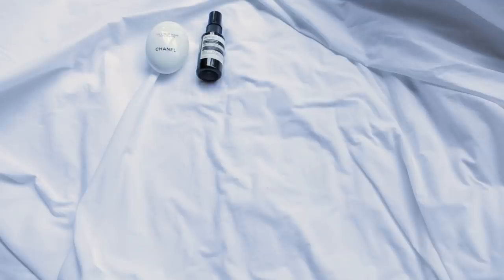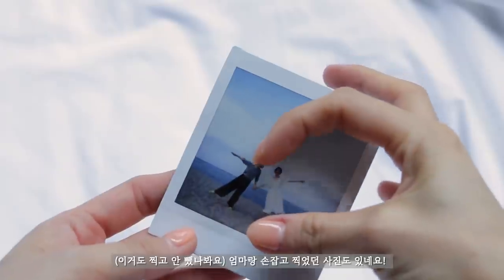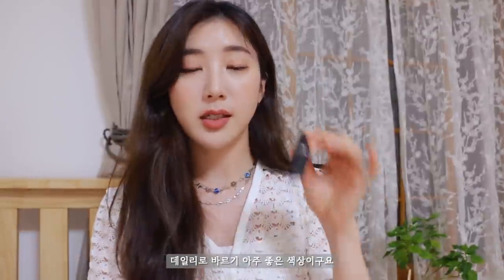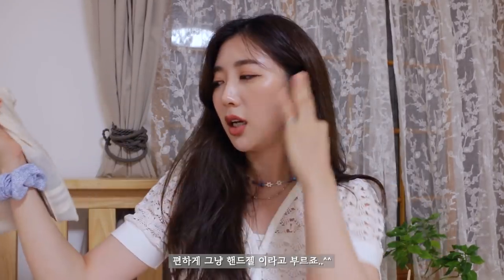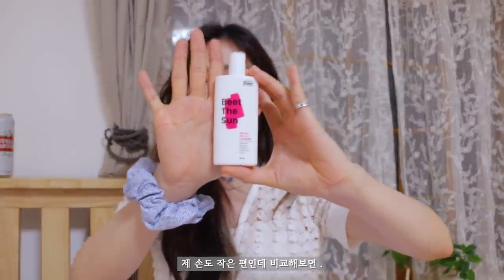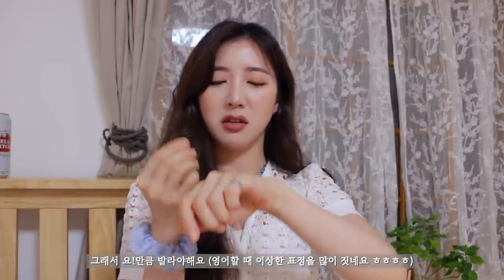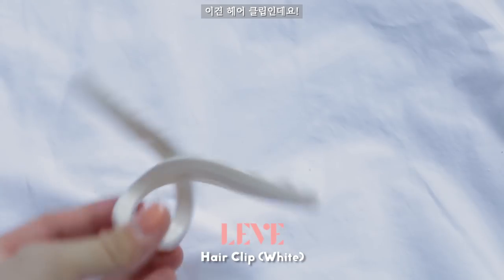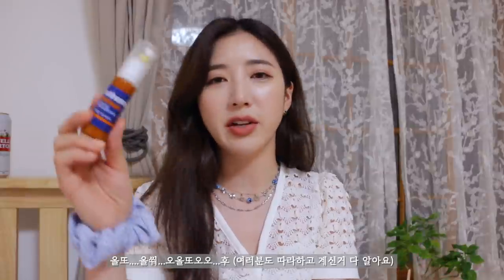[ENG] 영어로 말하는 왓츠인마이백! 나의 여름 가방💙 What's in my SUMMER BAG👛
♡ 부끄럽군요,, 하하
그 동안 요청이 계속 있던 저의 영어하는 영상인데
10년 가까이 써오던 영어였는데 왜 이렇게 많이 까먹었을까요 ^_^..
진짜 어색하고 그랬는데,, 저 유튭 정말 사랑하나봐요?
그래서 왓츠인마이백 - 여름버전을 소개하면서 혼자 주저리주저리 해봤어요!

Thanks for coming again!
This is ‘What’s in my bag’ (summer ver.) speaking in English.
Since I forgot so many words I might have explained things wrong, but I did my best anyway lol

♡ 사용한 제품 (**브러쉬,도구) / Mentioned Products (**Brushes, Tools)

SAMO ONDO - Gnocchi Bag (Cream)
세이모 온도 - 뇨끼 백 (크림)

depound - single pouch (Beige)
드파운드 - 싱글 파우치 (베이지)

LANEIGE - Neo cushion (matte)
라네즈 -네오 쿠션 (매트)

EGLIPS x Barbie - Blur Powder Pact #21
이글립스 x 바비 - 블러 파우더 팩트 #21

HERA - Black Concealer - Dot Cover Light Vanilla
헤라 - 블랙 컨실러 - 닷 커버 라이트 바닐라

MAC - Eyelash Curler
맥 - 뷰러

BIODERMA - Lip Balm
바이오더마 -립밤

MAC - Powder Kiss Mull It Over
맥 - 파우더 키스

hince - Mood Enhancer Liquid Matte
힌스 - 무드 인핸서 리퀴드 마뜨

woohwaman - Osak Handgel
우화만 - 오삭 핸드겔

LUSH - Silky Underwear Dusting Powder
러쉬 - 실키 언더웨어 더스팅 파우더

The Krave Beauty - Beet The Sun
더 크레이브 뷰티 - 비트 더 선

Aesop - Herbal Deodorant
이솝 - 허벌 데오드란트

CHANEL - La Creme Main - Texture Riche
샤넬 - 라크레망 - 텍스쳐 리치

PRADA - Saffiano Wallet - Yellow
프라다 - 사피아노 지갑

Apple - Airpods
애플 - 에어팟

LEVE - Hair Clip (White)
르에브 - 헤어 클립 (화이트)

HARIBO - Goldbear
하리보 - 골드베어

Gentle Monster - Lang F
젠틀 몬스터 - 랭 F

Orthomol Immune
오쏘몰 이뮨

상의 : 므넴

목걸이 : 므넴

♡ What I use for editing and filming

Editing- I-Mac / Premiere Pro cc

Filming- Canon EOS 70D / Canon G7X MARK II